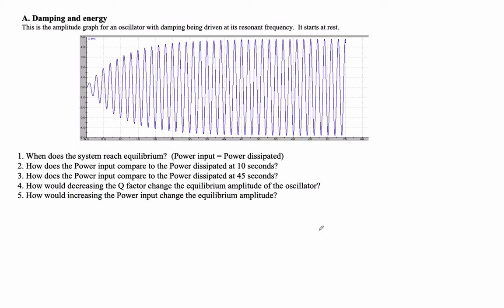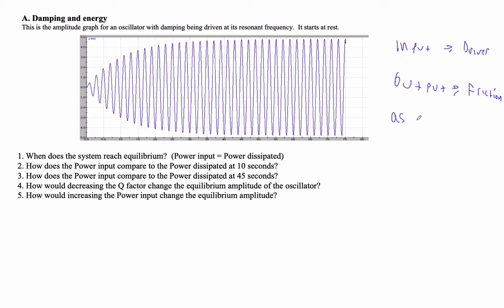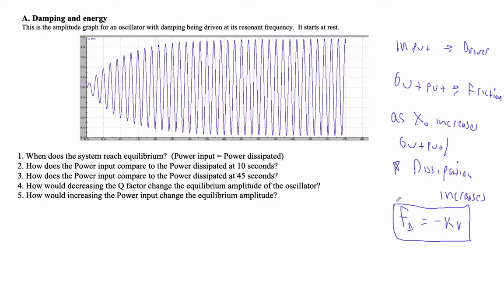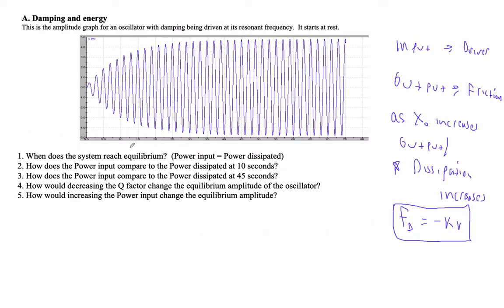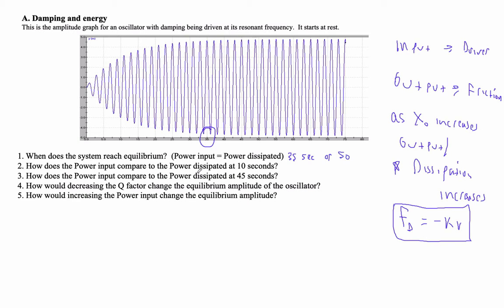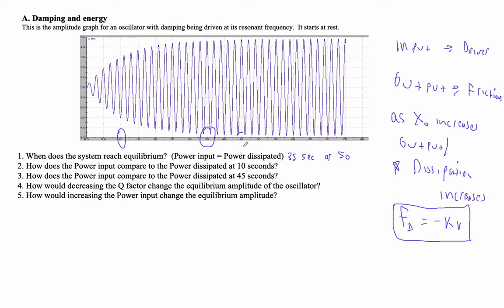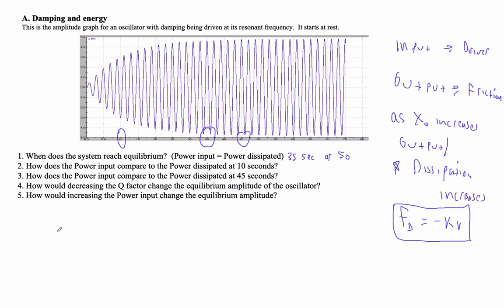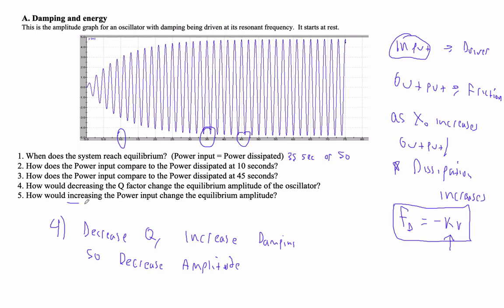HTPIB11D P11 2 A